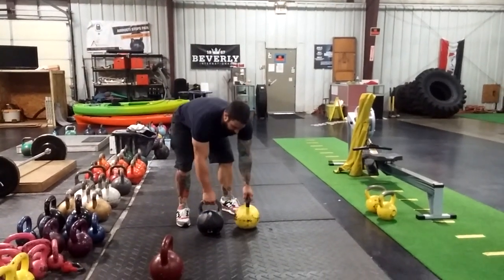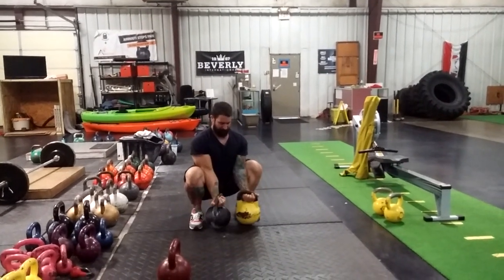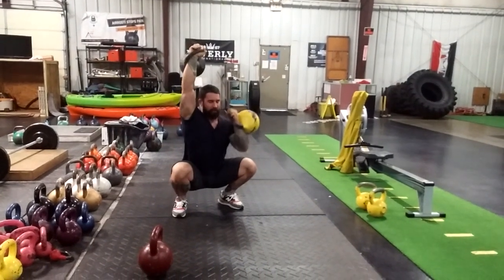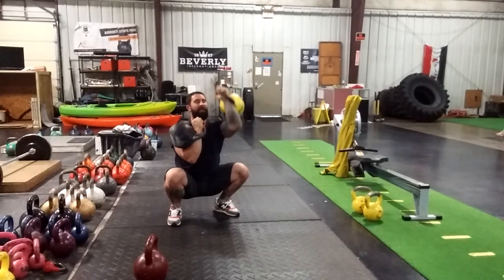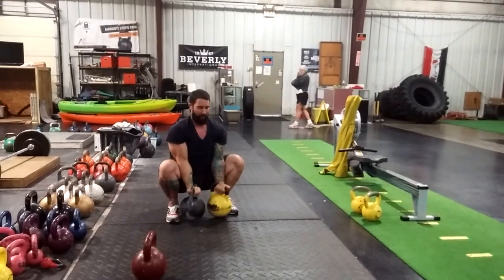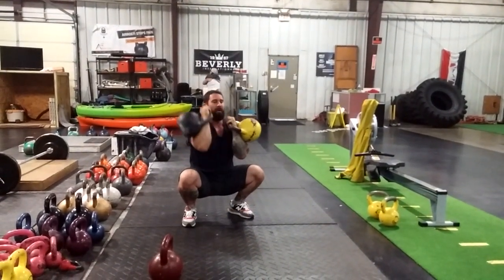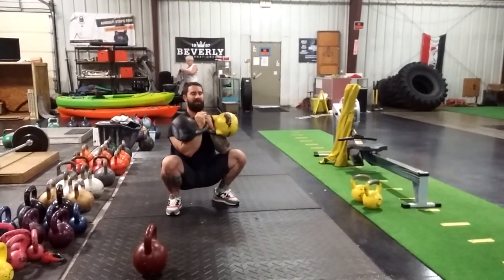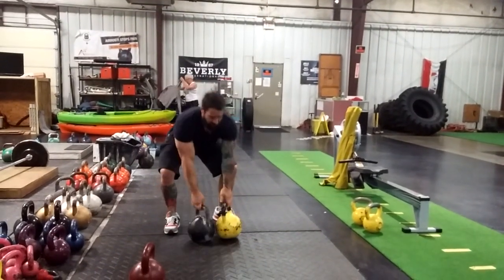[ STRONGCORE COMBO ] Alternating Sots Press w Curls for Symmetrical Pressing Strength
Alternating Kettlebell Presses while in a squat hold are great for promoting isometric tension while pressing in a position  you're not used to.   You will get stronger and more flexible , start light and try 4 sets of 10 alternating presses.